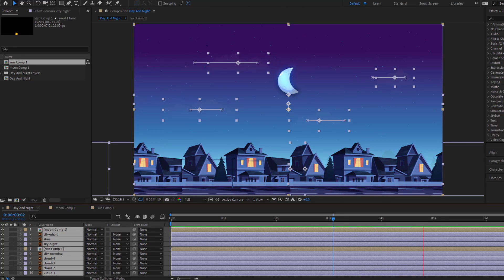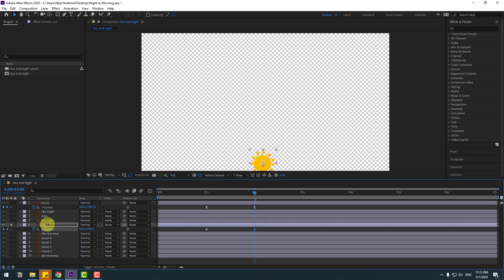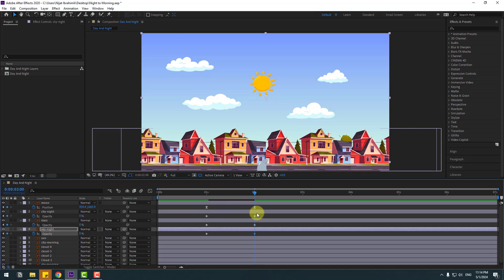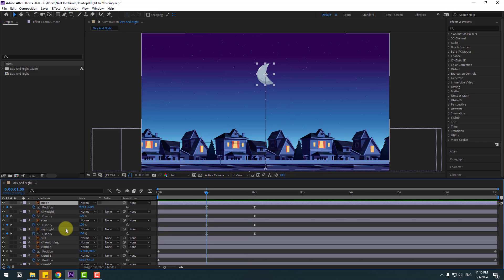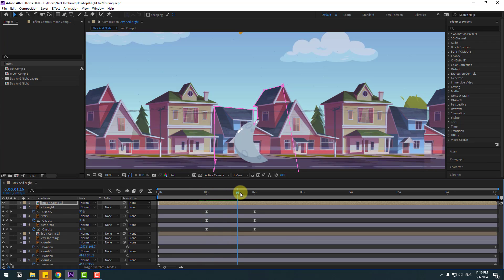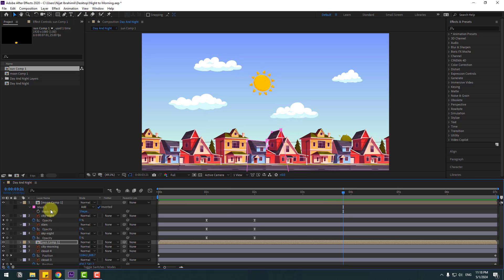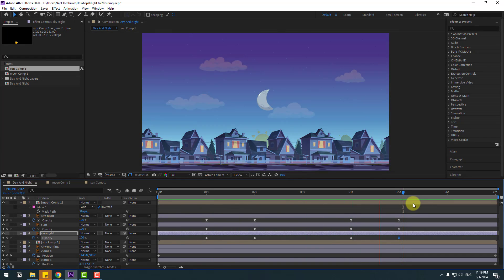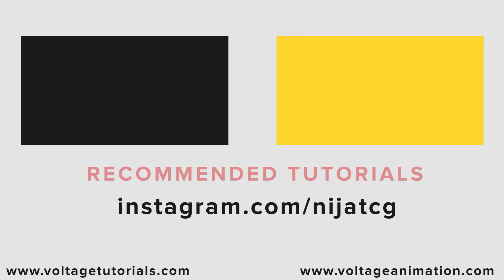Night to Morning Animation in After Effects Tutorials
Hi guys, welcome to my new video tutorial. In this tutorial i will show how to create night to day switch animation with using After Effects. Let's get started!